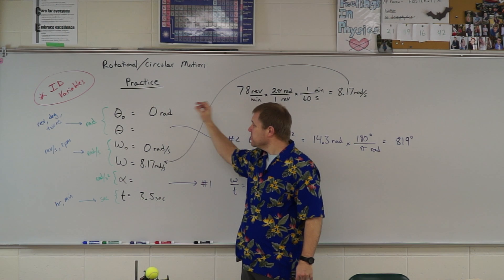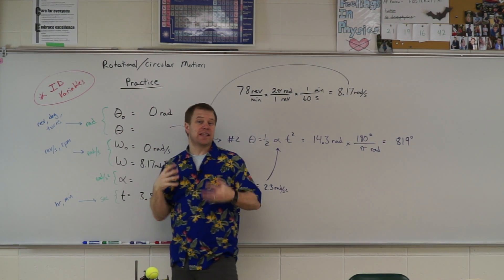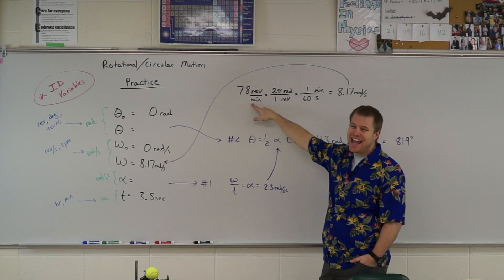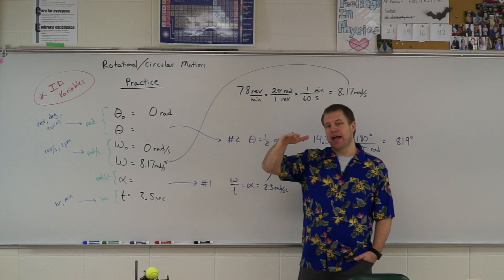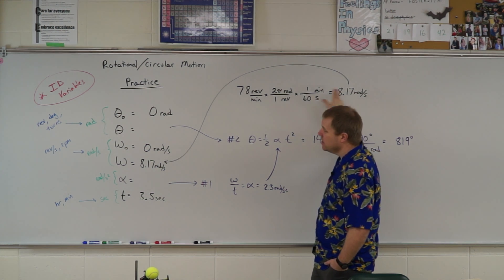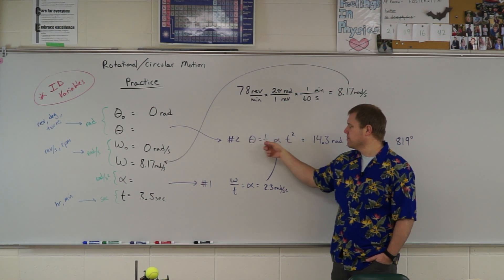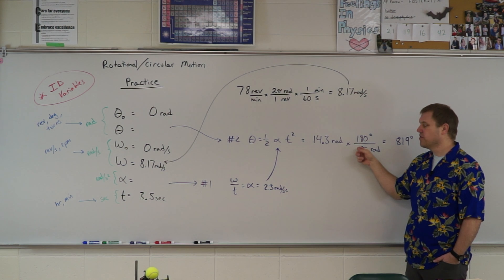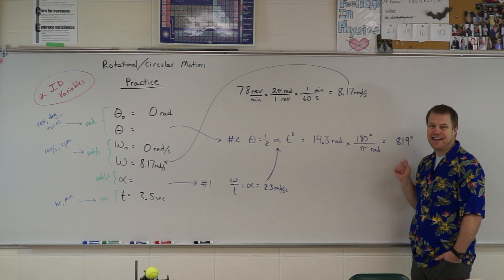Rotational Motion Practice